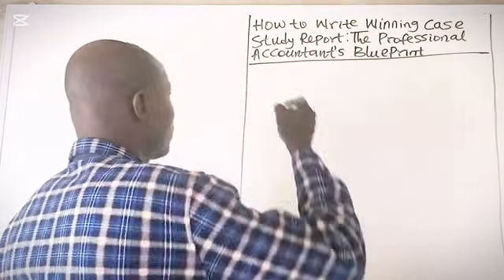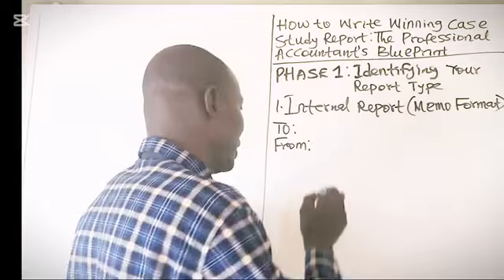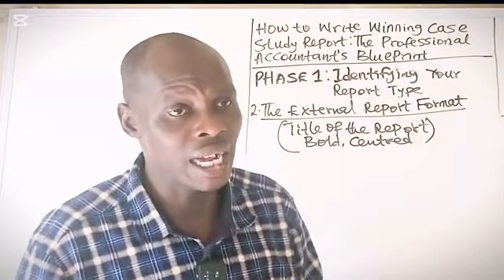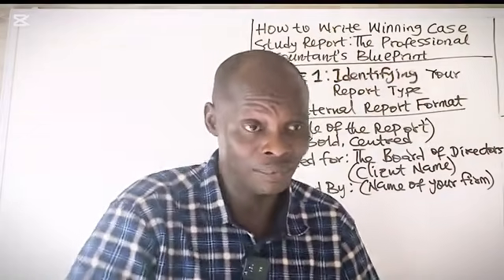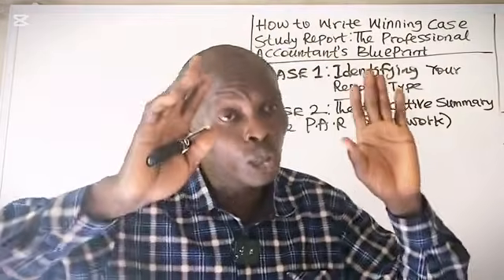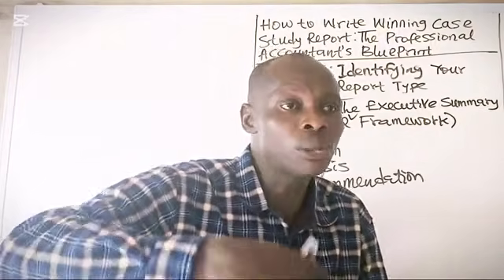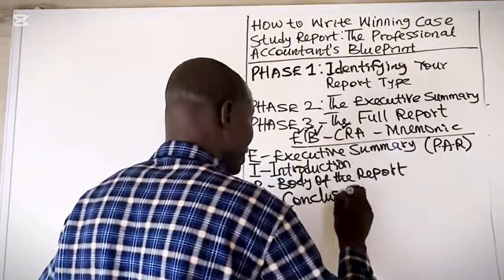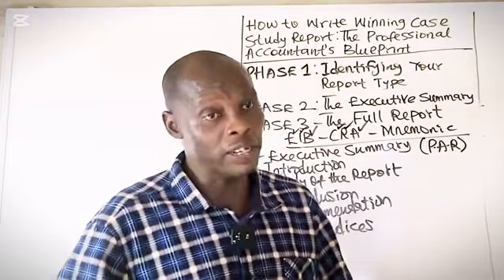The Only Case Study Report Guide You Need (CIMA, ICAEW, ICAN)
Master the ICAN Case Study, CIMA Case Study, and ICAEW Case Study reports with this professional report writing blueprint and exam structure guide. In this comprehensive tutorial, we break down the exact Case Study report format required to pass professional accountancy exams, moving you from a student mindset to a professional consultant.

Whether you are preparing for the ICAN Case Study November 2026 diet, CIMA Case Study exam, or ICAEW Case Study, this guide covers everything from the internal memo format and external report title page to advanced frameworks like P.A. (Problem, Analysis, Recommendation) and E.I.B.C.R.A. for professional report structure. Learn how to write an effective executive summary, conduct a detailed business analysis (SWOT/PESTEL), and correctly reference appendices for NPV and ratio analysis.

🚀 JOIN OUR NEXT DIET CLASSES Ready to ace your exams? Register for our intensive Case Study lectures here: [Insert Link]

📌 TIMESTAMPS & CHAPTERS
0:00 How to think like a Consultant (Introduction)
0:26 Phase 1: Identifying Your Report Type 1:11 Internal Report Format: The Memo Structure
3:25 External Report Format: Title Page & Formal Structure
6:35 Professional Liability: The Legal Disclaimer
9:02 Phase 2: The Executive Summary (P.A. Framework)
10:25 Defining the Business Problem (P) 10:48 High-Level Logic & Strategic Analysis (A)
11:38 Professional Recommendations (R) 12:16 Phase 3: The Full Report Structure (E.I.B.C.R.A.)
13:13 Professional Introduction & Scope 13:46 Detailed Body of the Report (SWOT & PESTEL)
14:35 Drafting the Conclusion (No New Info Rule)
15:10 Final Actionable Advice & Recommendations
15:41 Appendices: NPV, Ratios & Technical Math
16:22 Summary for ICAN & ICAEW Success

KEY TOPICS COVERED:

ICAN Case Study Report Writing: Step-by-step blueprint for Nigerian students.

CIMA Case Study Format: How to structure your responses for maximum marks.

Professional Standards: Meeting the demands of ICAN and ICAEW markers.

Mnemonic Frameworks: Using P.A. and E.I.B.C.R.A. for speed and clarity.

Memo vs. Formal Report: When to use each and the key differences.